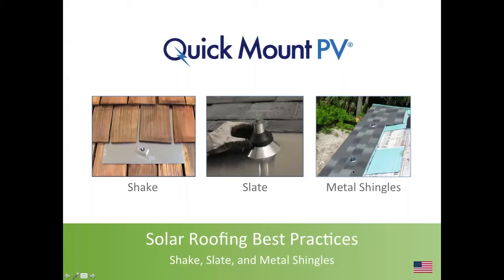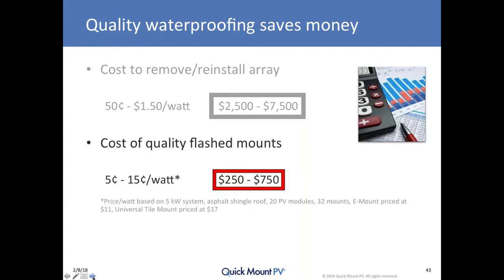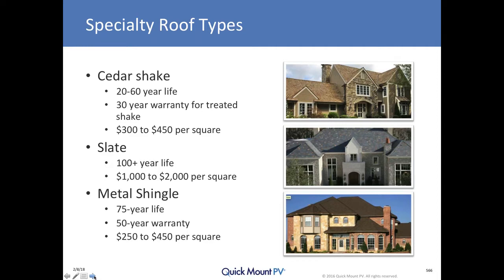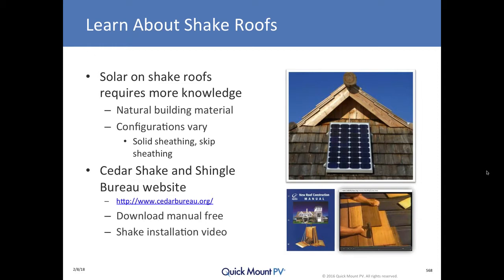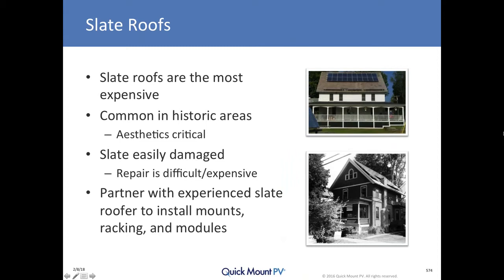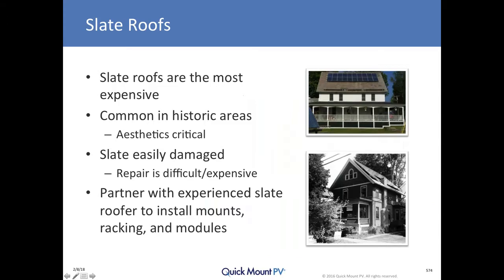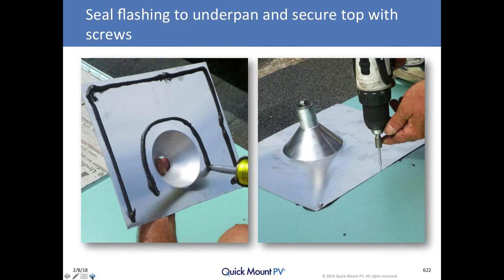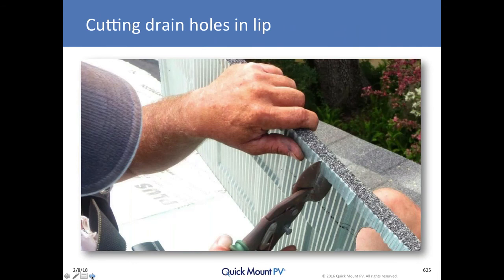Webinar: Shake, Slate, & Metal Shingle Roofs